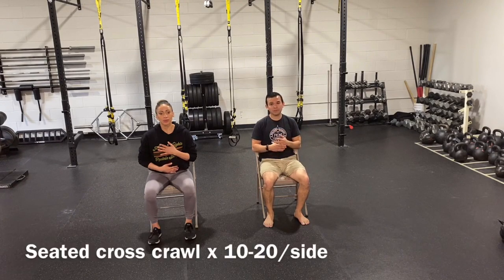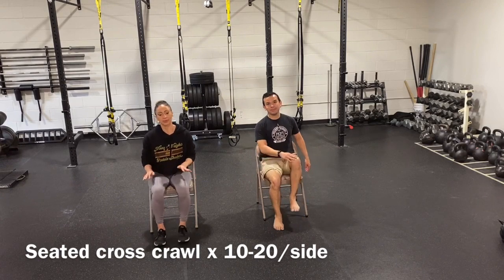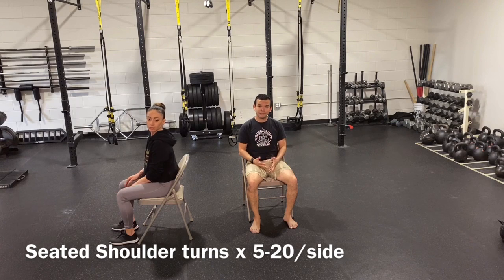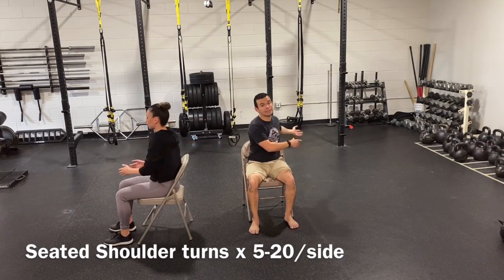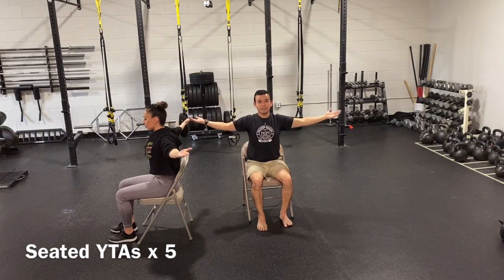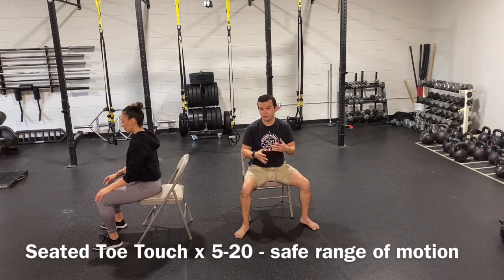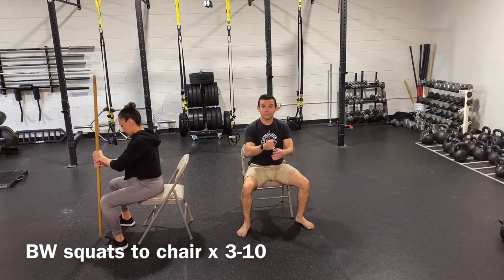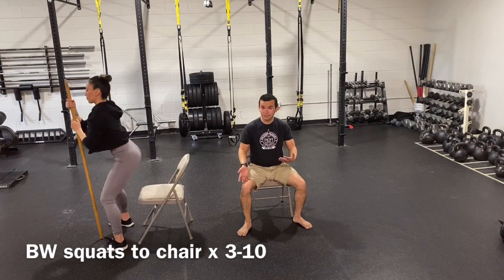Seated Resets and Movement